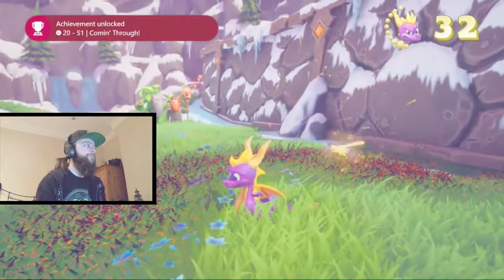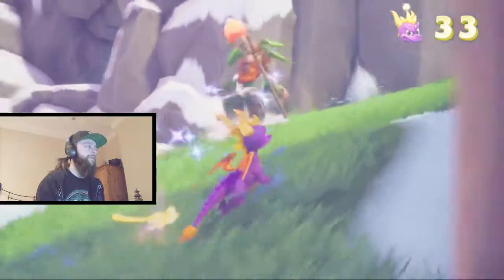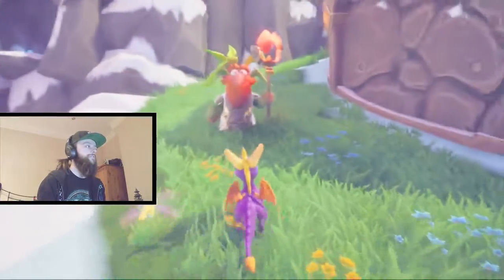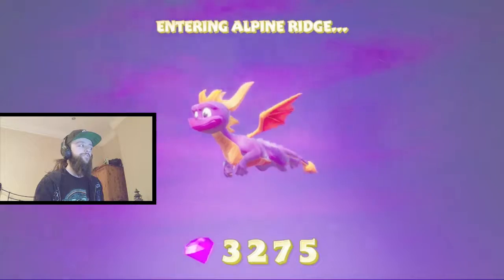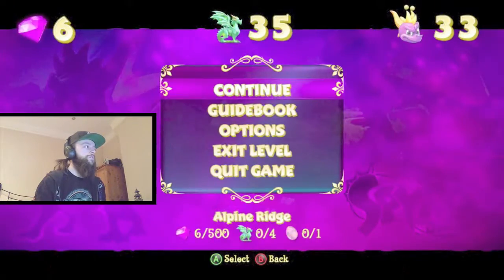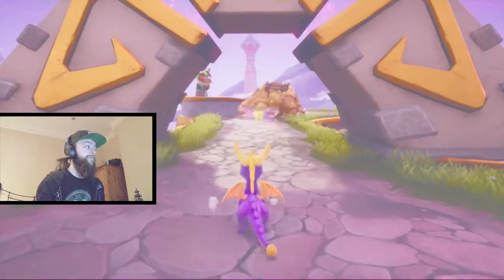SPYRO ALPINE BRIDGE PART 9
Part 9 takes us to alpine ridge where a lot of unexpected things happen

And please check out my boy shaun who made my logo

Jc x